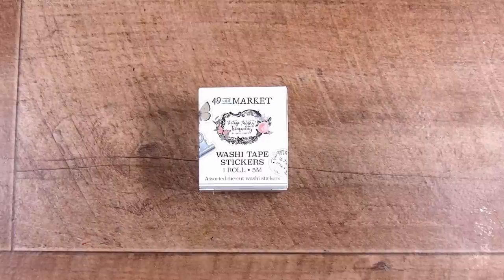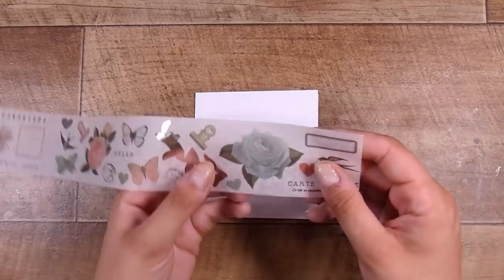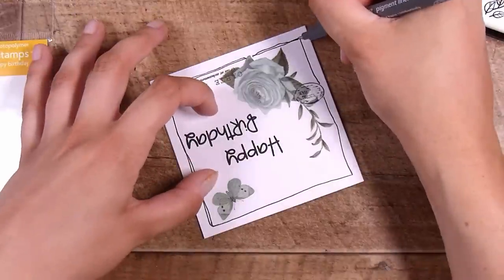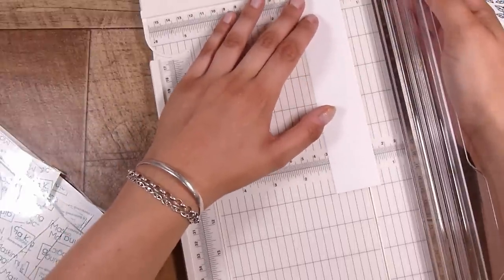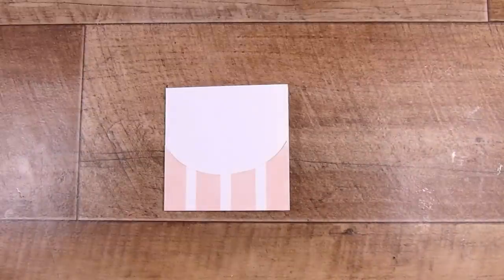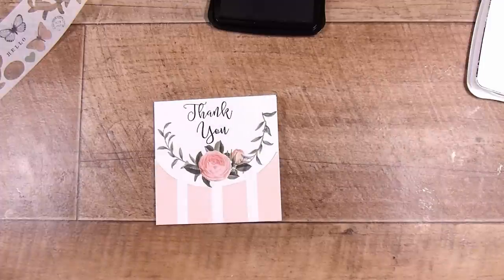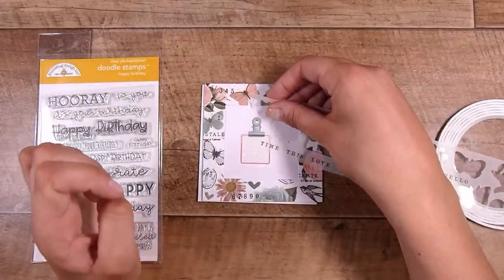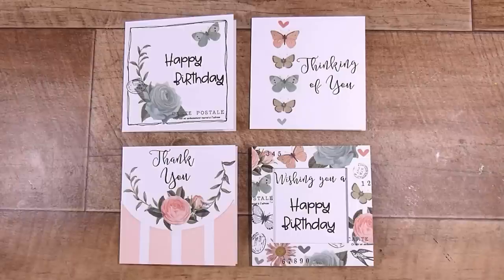Insanely Simple - Using 5 Items ONLY!!!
Mail:
Natasha Foote
Musselburgh
Dunedin
Otago 9049
New Zealand

• 49 and Market - Vintage Artistry Tranquility Collection - Washi Tape - Stickers

• 49 and Market VINTAGE ARTISTRY TRANQUILITY Stickers Washi Tape Roll VAT-39784

• 49 and Market - ARToptions Rouge Collection - Washi Tape - Stickers

• 49 and Market - Vintage Artistry Everywhere Collection - Washi Tape - Stickers

• Creative Expressions - Woodware Craft Collection - Clear Photopolymer Stamps - Curly Greetings

• Doodlebug Design - All Occasion Collection - Clear Photopolymer Stamps - Happy Birthday

• Therm O Web - Masking Magic Sheets - 5 x 7

2TECH-AUDIO